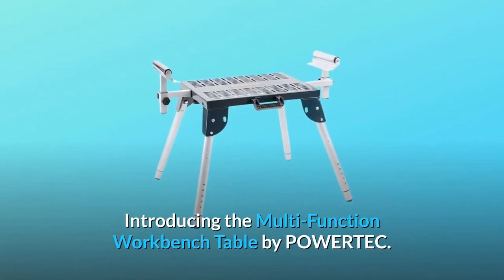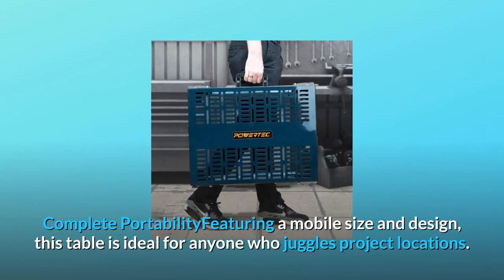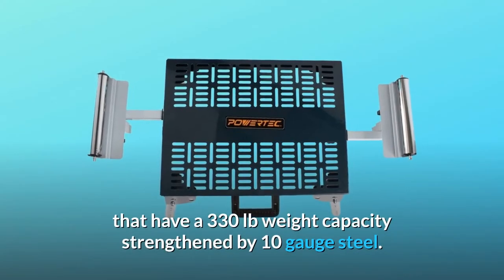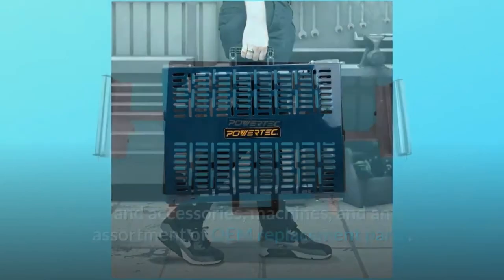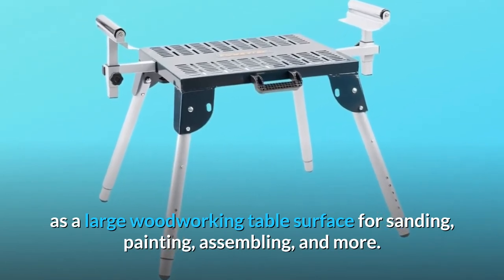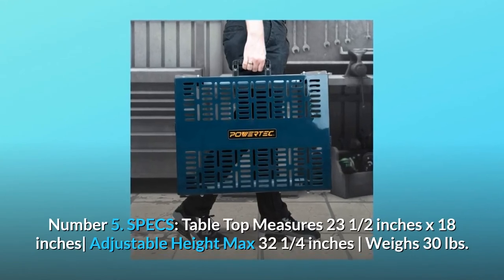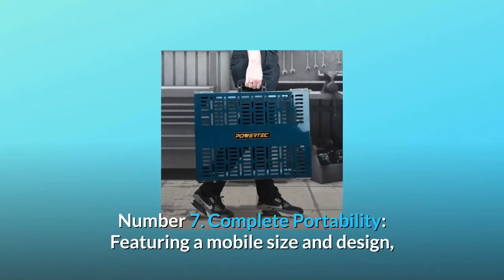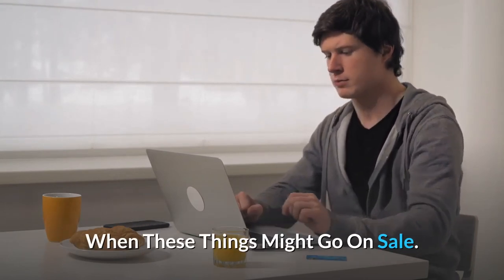POWERTEC UT1004 Multi-Function Work Table - Portable Workbench Station Review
Check Amazon's latest price (These things might go on Sale)

POWERTEC introduces the Multi-Function Workbench Table. This table was designed for both professionals and do-it-yourselfers. It is intended to hold a variety of benchtop tools and equipment while providing maximum flexibility to meet the requirements of most woodworking jobs (including painting, sanding, priming & more). If project efficiency and quality are important to you, this table station offers all you need and then some. Total Portability This table, with its transportable size and style, is perfect for anybody who juggles project sites. The legs fold, enabling the table to be disassembled fast and simply. This table may be moved or stored in any place with little space after it has been disassembled. Designed for Any Occasion The real worth of this workstation table is its long life. It is made of high durable material from top to bottom to endure the everyday wear and tear of woodworking. The table top is constructed of thick reinforced sheet metal, while the legs have a 330 lb weight capability and are reinforced with 10 gauge steel. Table Dimensions: 23.5 inches wide x 18 inches deep Table Height Positions: 6Table Heights: 23.5 in. Min 32.25 in. Max Weight of the tabletop: 30 lbs. Capacity for Weight Support: 330 lbs Extension 14-inch roller range POWERTEC is a prominent producer of high-quality woodworking tools and accessories, as well as machines and a wide range of OEM replacement parts. We are dedicated to surpassing expectations while providing the industry the most recent advancements, technology, and product development.

1. INCLUDES: Multi-Function Workbench Table with bolts, nuts, and washers

Number 2 FUNCTION: Designed to fit any standard benchtop powertool and/or may be utilised as a big woodworking table surface for sanding, painting, assembling, and other tasks.

Number three: PORTABILITY: This mobile project centre has a lightweight design that transforms in seconds with foldable legs that lock/unlock for a fast and simple set-up or takedown – ideal for travel and garage storage.

Number four: PREMIUM FEATURES: The workstation table has (6) common height adjustment options, vertically adjustable extension rollers, and a holding capability of up to 330 lbs.

Number five. SPECIFICATIONS: Table Top: 23 1/2 inches x 18 inches | Adjustable Height: Max 32 1/4 inches | Weighs 30 lbs.

Number 6: Designed for Any Occasion: The real worth of this workstation table is its long life. It is made of high durable material from top to bottom to endure the everyday wear and tear of woodworking. The table top is constructed of thick reinforced sheet metal, while the legs have a 330 lb weight capability and are reinforced with 10 gauge steel.

Number 7: Complete Portability: With a transportable size and style, this table is perfect for anybody who works in many places. The legs fold, enabling the table to be disassembled fast and simply. This table may be moved or stored in any place with little space after it has been disassembled.

Searches related to POWERTEC UT1004 Multi-Function Work Table - Portable Workbench Station Review

POWERTEC UT1004 Multi-Function Work Table Portable Workbench Station
POWERTEC UT1004 Multi-Function Work Table
POWERTEC UT1004
POWERTEC UT1004 Review
Multi-Function Work Table
POWERTEC Work Table
Portable Workbench Station
POWERTEC Portable Workbench Station